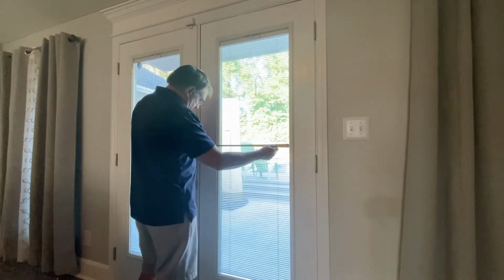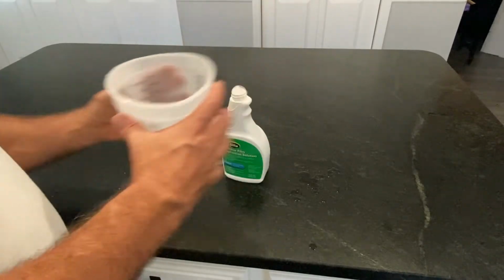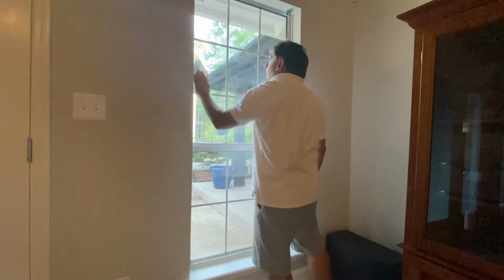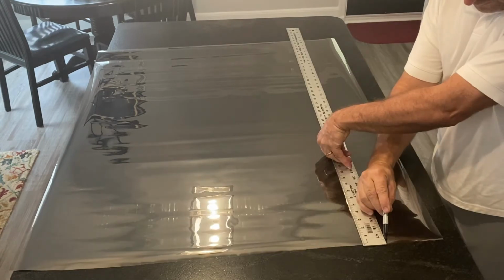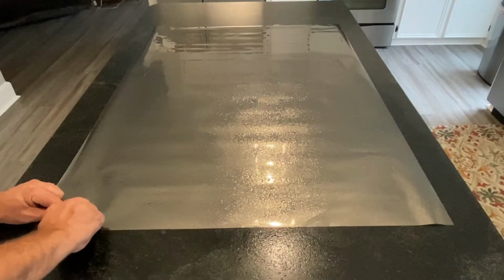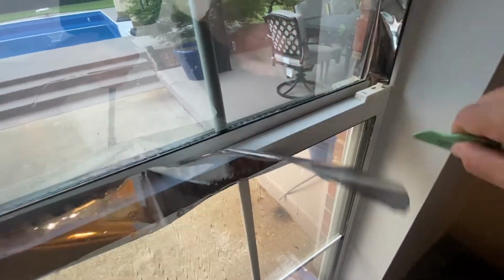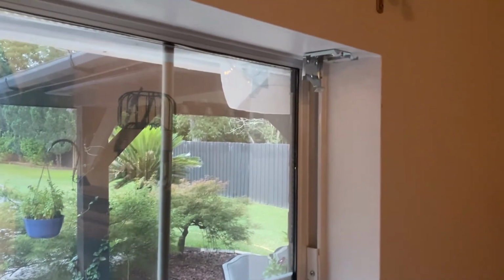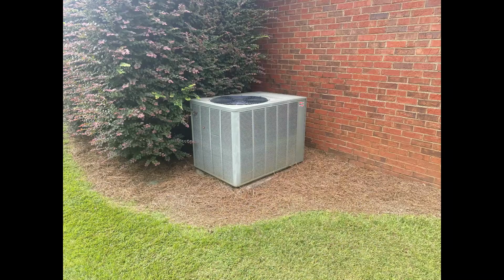Gila Mirror Window Film Installation - Best Sun Block Protection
I am applying Gila Window Film to my house to gain it's many benefits. I compare my window tint to the wearing of my Oakly sunglasses. This easy to install window tint has cut my electrical costs and reduced interior glare. I perform a step-by-step tutorial, which includes the tools required, overcoming the dreaded corner curl, and safety precautions during tinting. I even show how to make a window film application fluid substitute. Come along and be entertained by the creative way I present this video for you.